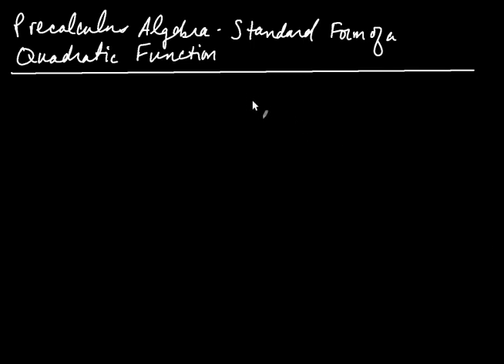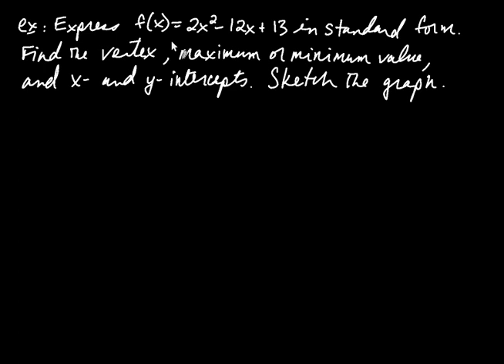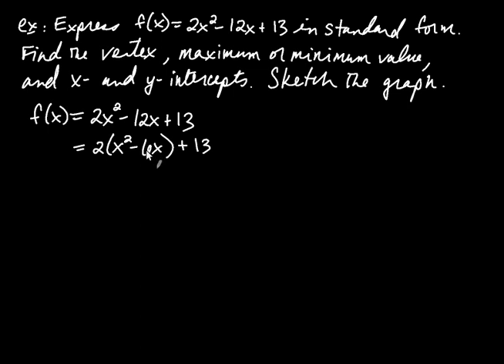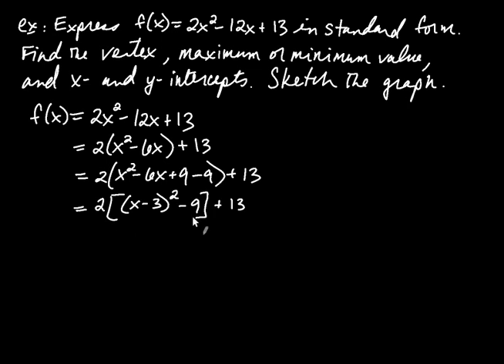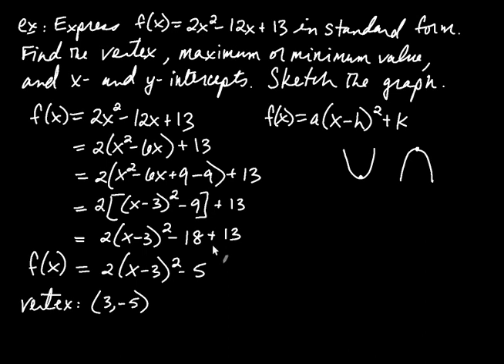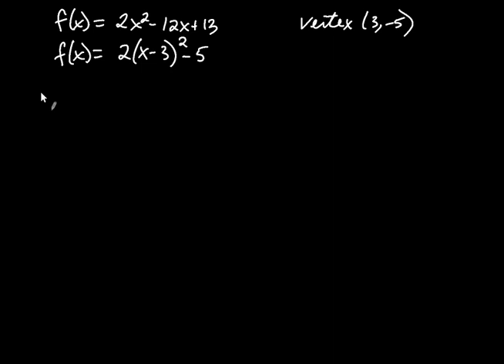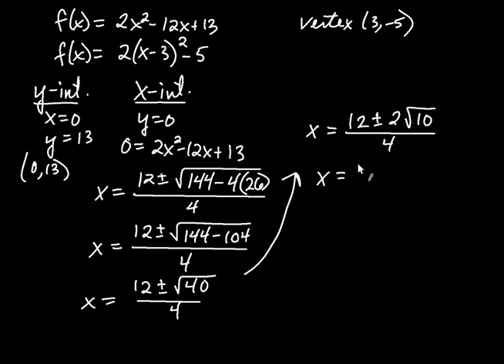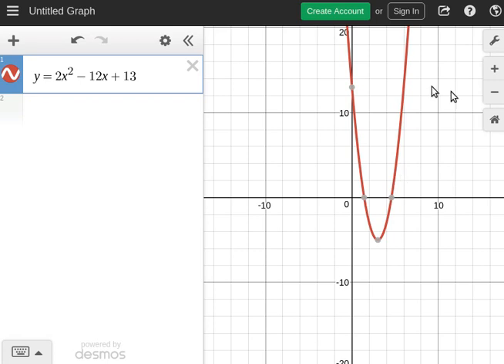Precalculus Algebra Standard Form of a Quadratic Function